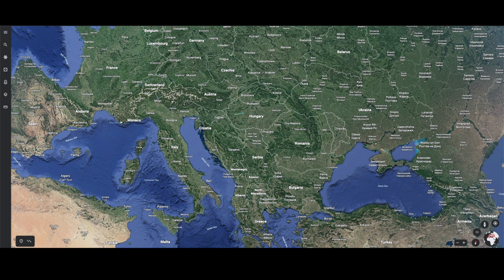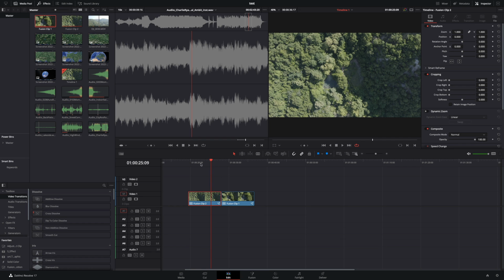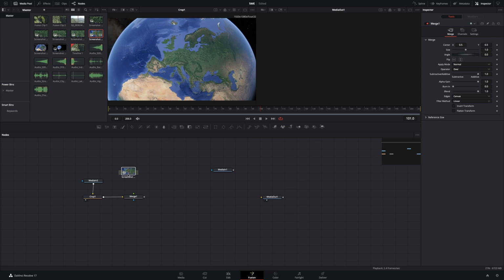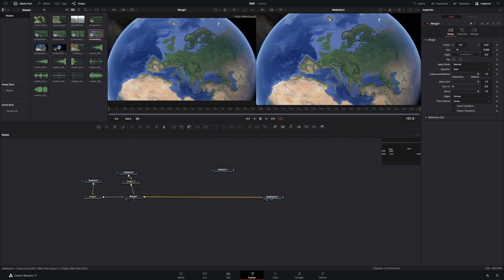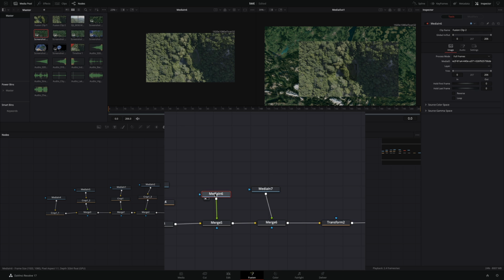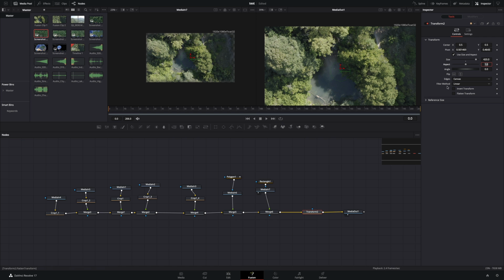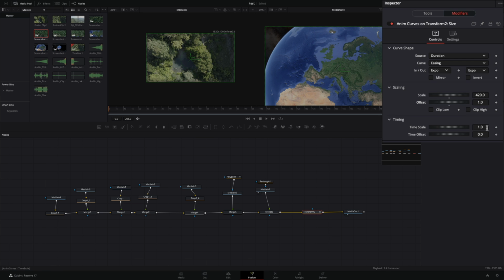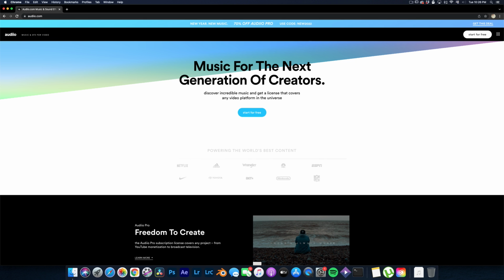Earth Zoom Effect | DaVinci Resolve 17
How to make the earth zoom effect in davinci resolve fusion page

you can send them here :

BTC : 1Ecg6F8UnFHnVxsKhbkecqtge11vBhqS5
ETH : 0xB643C1C8B6C75bcB3426F40f8514CB89Fc294abC